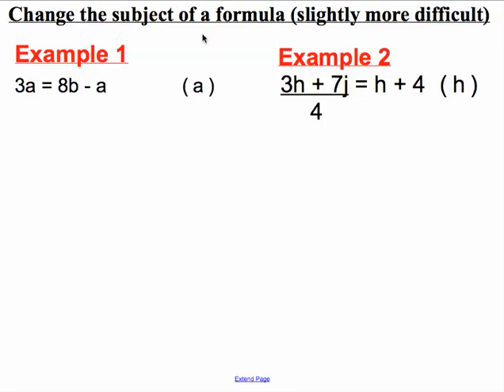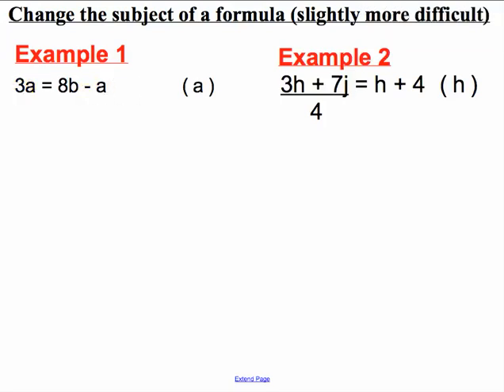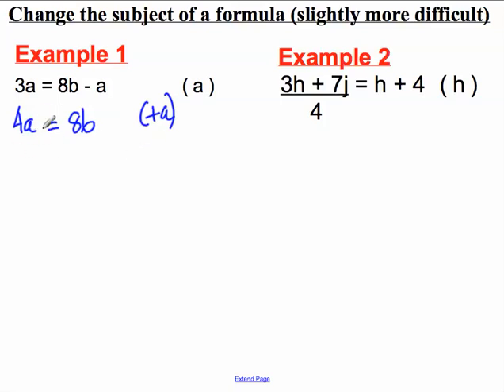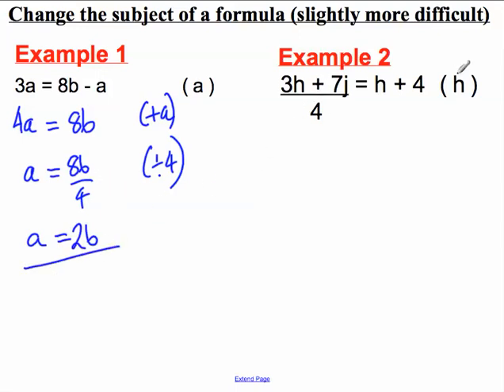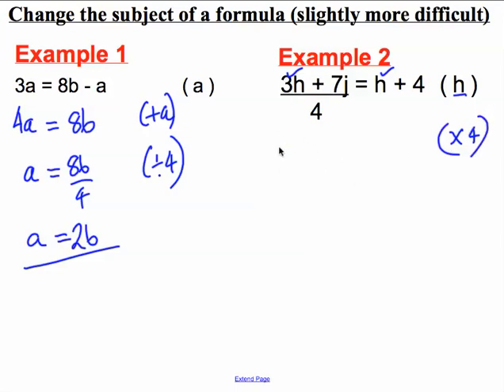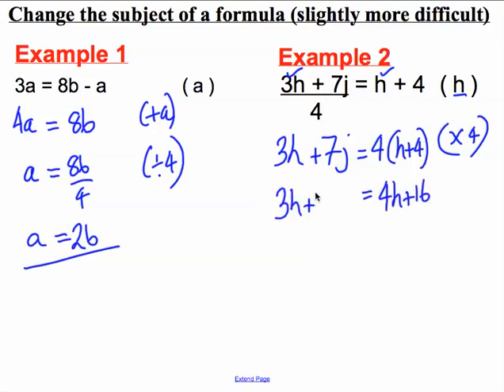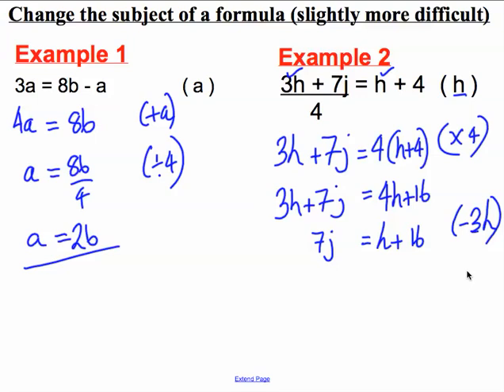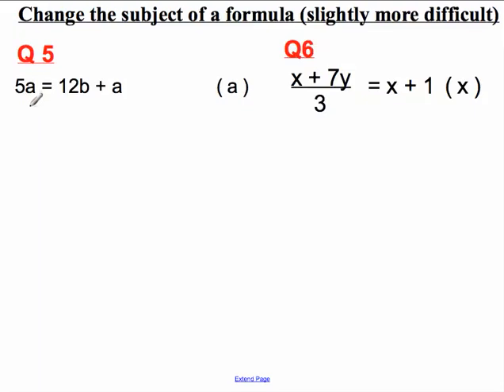Change the subject of the formula(2).mp4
The video shows how the change the subject of the formula when the variable you want to isolate is on both sides.